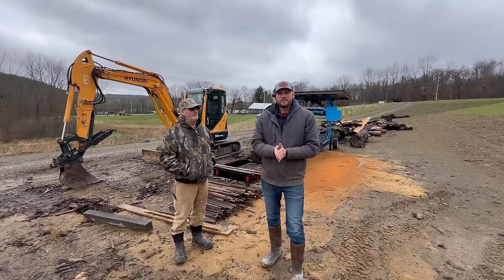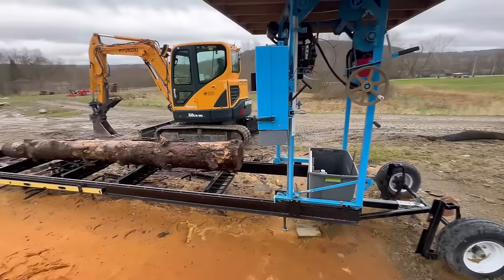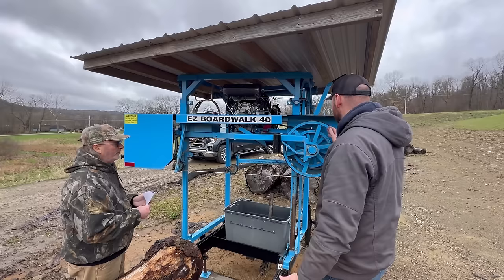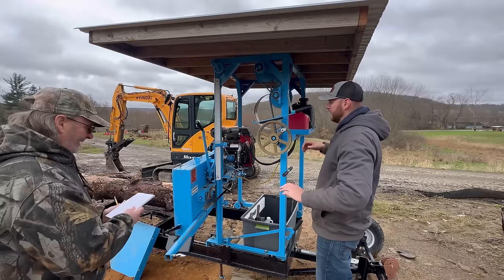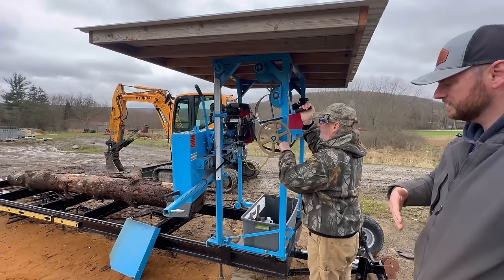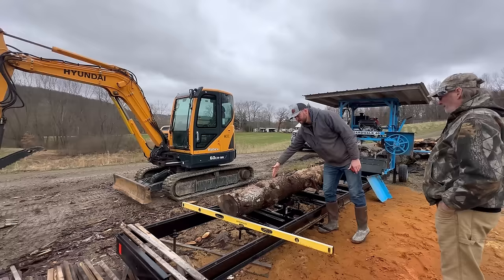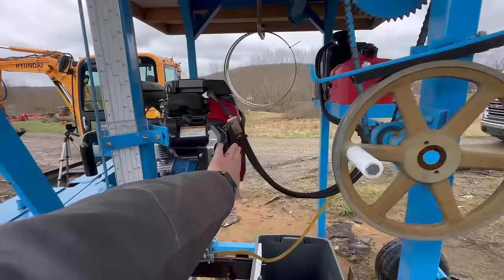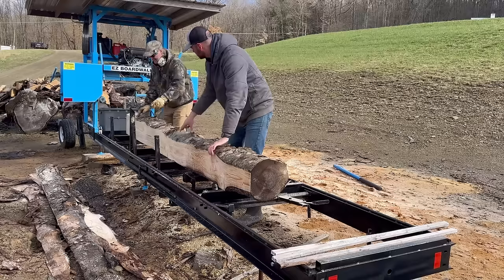This Guy Wants To Buy My Sawmill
A viewer of the channel wanted to see our EZ Boardwalk 40 sawmill in person before buying one